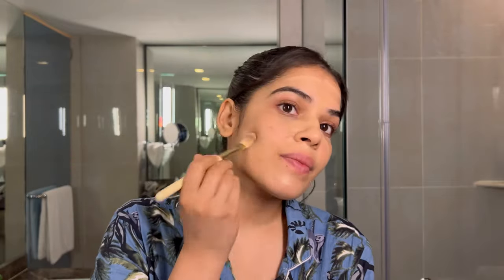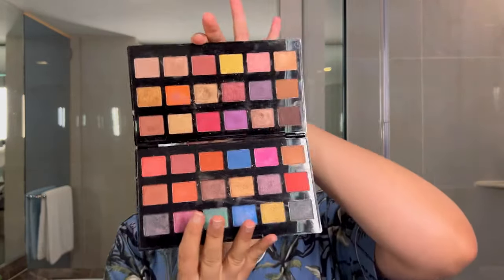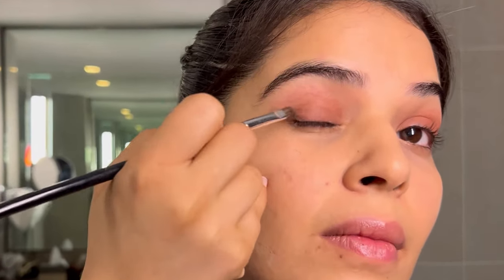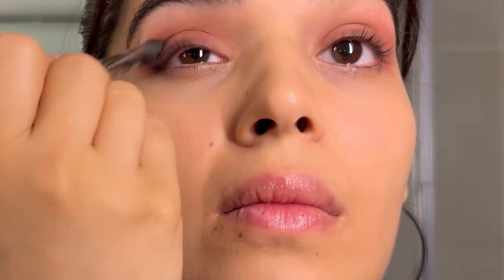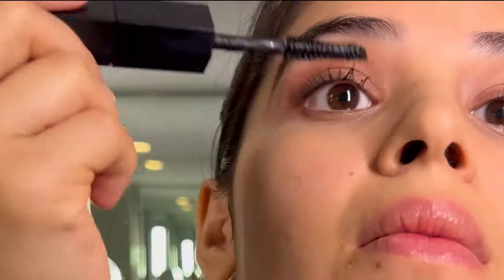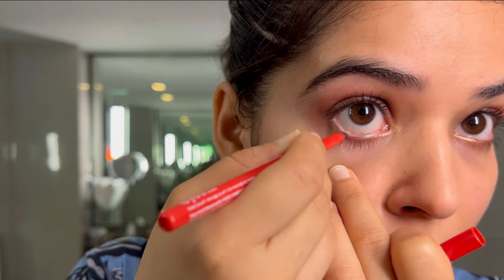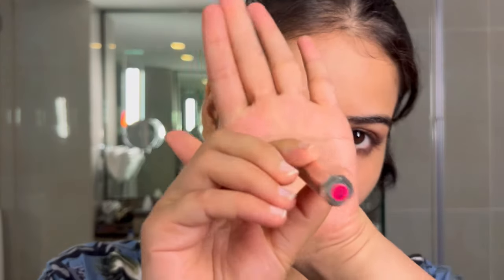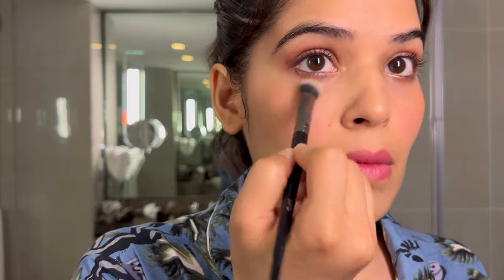Simple and Natural Wedding guest makeup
Easy to do makeup tutorial for beginners by a beginner

How to enhance your features with makeup